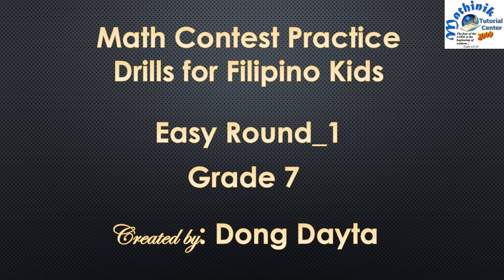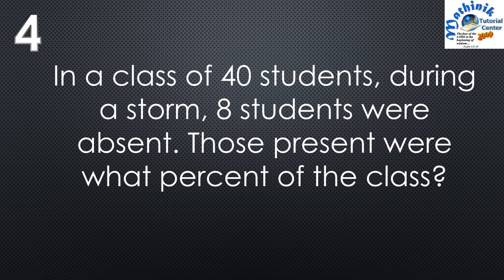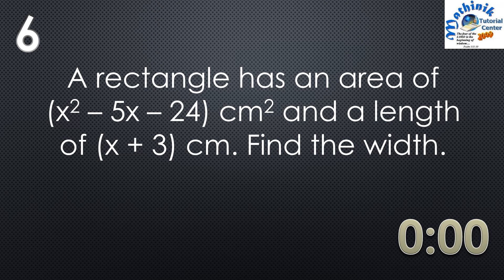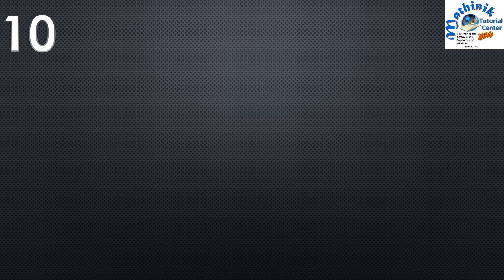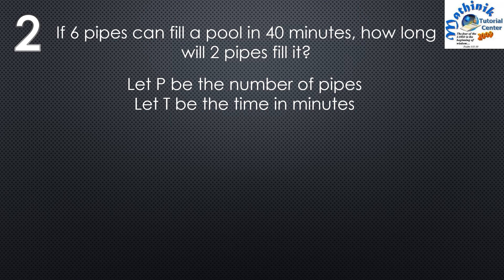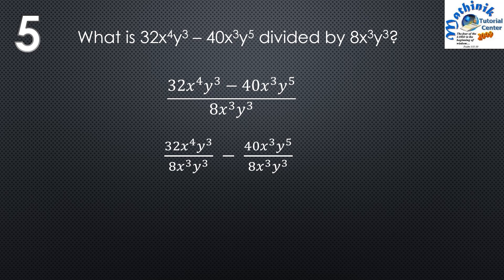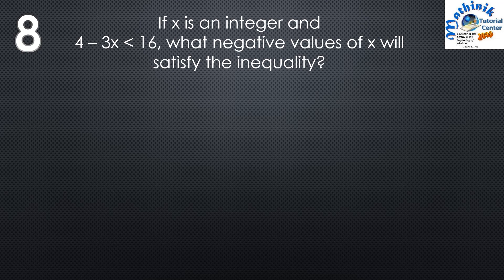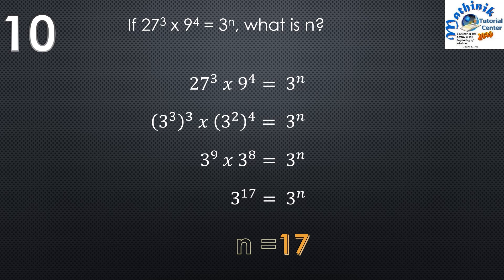Math Contest Drills for Filipino Kids Easy Round Grade 7 Set 1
Easy Round (15 second questions simulation) for grade 7.